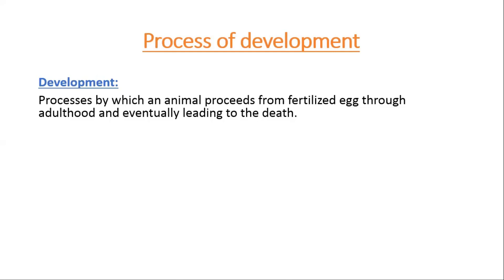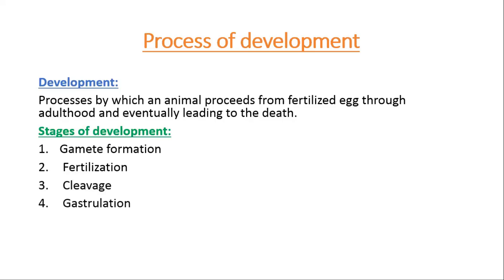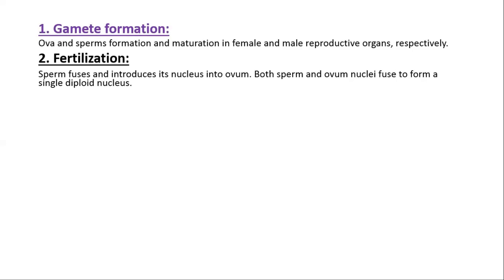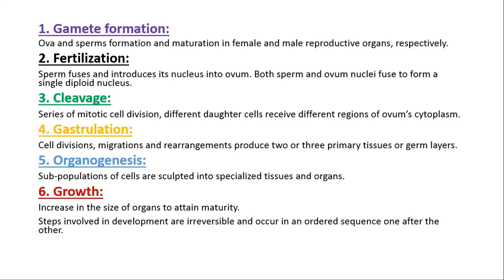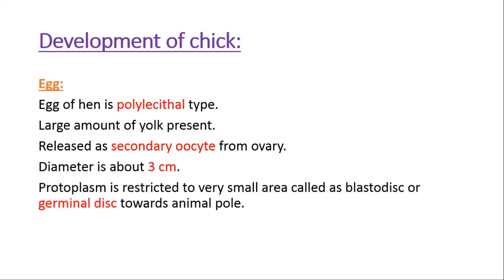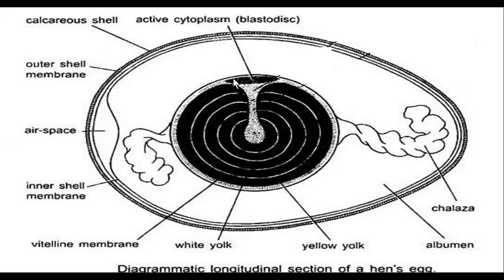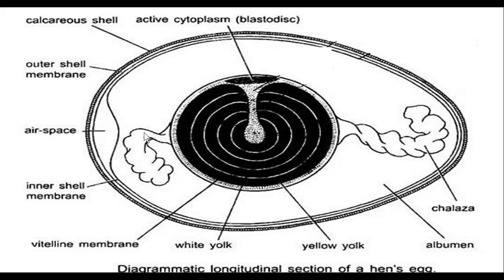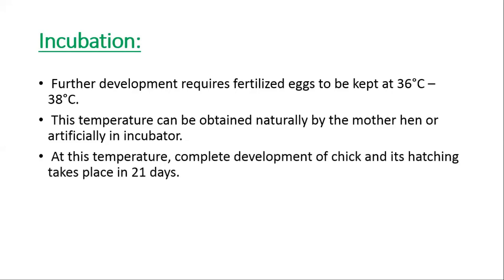Development of chick || Internal structure of Hen's egg || Stages of development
ZOOLOGY XII, CHAPTER: GROWTH AND DEVELOPMENT